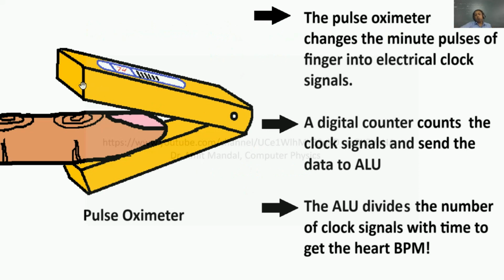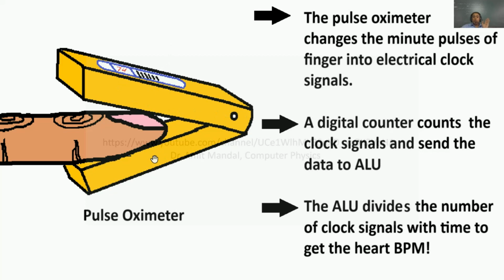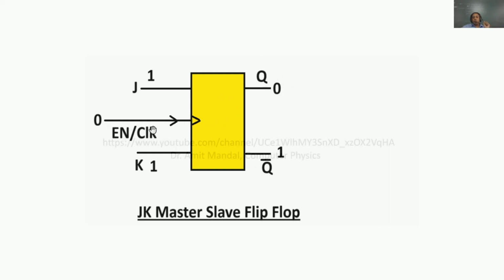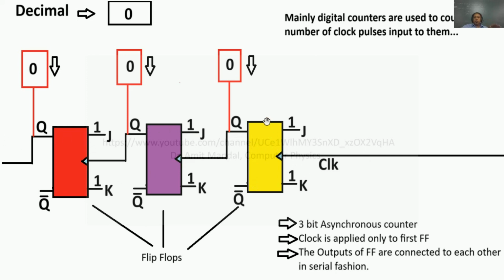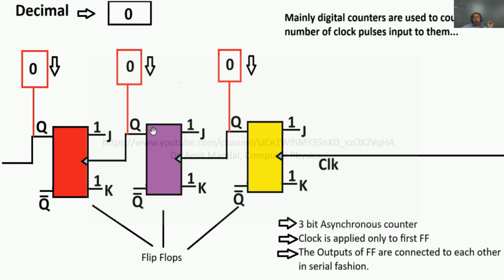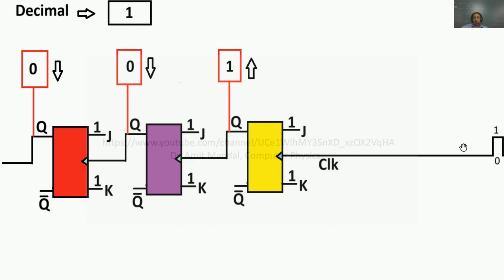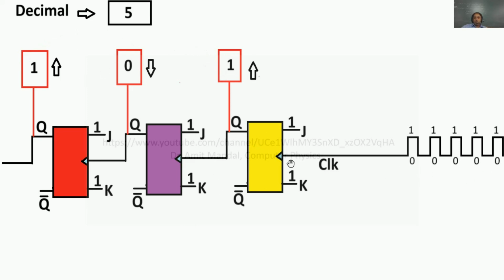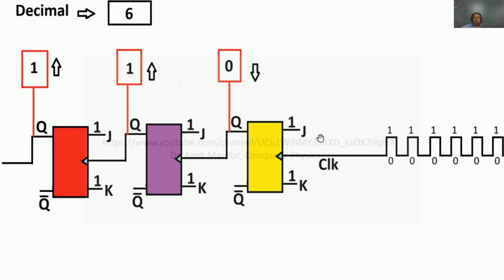Asynchronous Digital Counter working principle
Asynchronous Digital Counter
Digital counter is a sequential logic circuit that counts the number of clock pulses or events. It's a crucial component in digital systems, used in various applications such as:

1. Frequency measurement
2. Time measurement
3. Event counting
4. Address generation
5. Digital clocks

Types of digital counters:

1. Asynchronous counter: Counts clock pulses without synchronizing with other signals.
2. Synchronous counter: Counts clock pulses synchronized with other signals.
3. Up-counter: Counts upwards from zero.
4. Down-counter: Counts downwards from a maximum value.
5. Up-down counter: Counts both up and down.
In this lecture you will learn the working principle of Asynchronous digital counters by lucid demonstration